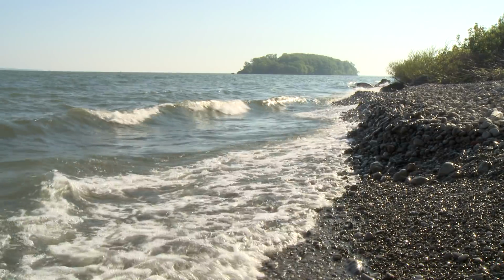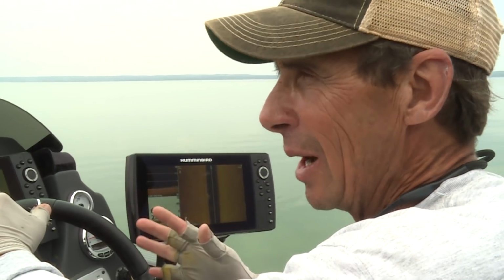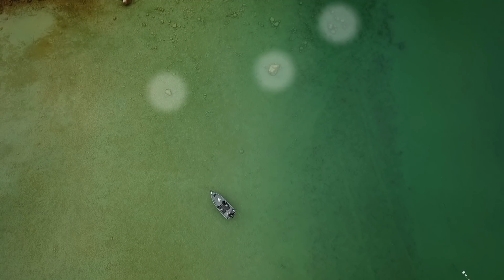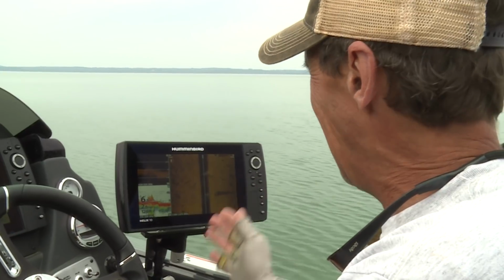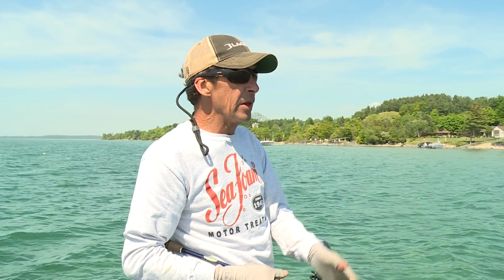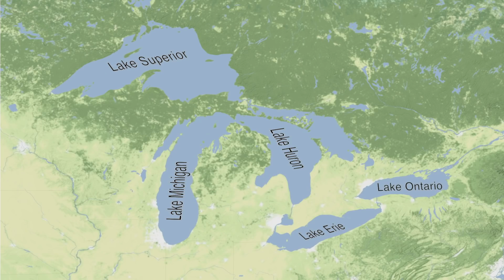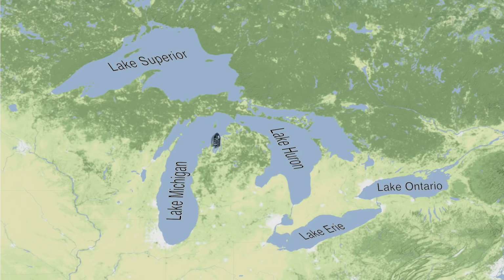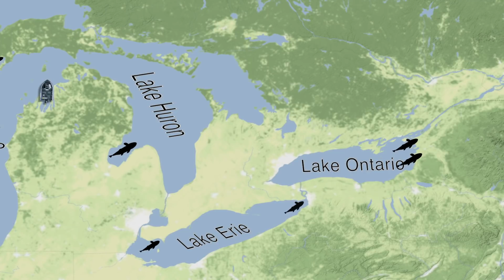Finding Smallmouth in BIG WATER (Where to Look)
The Great Lakes are a gold mine for excellent smallmouth bass fishing, especially during the springtime months when smallies are in the shallows chasing forage and participating in the spawn. In this video, James Lindner talks about a few awesome smallie spots on the Great Lakes, as well as some excellent presentations you should try on your next smallmouth trip.